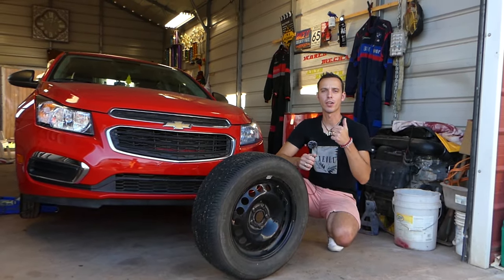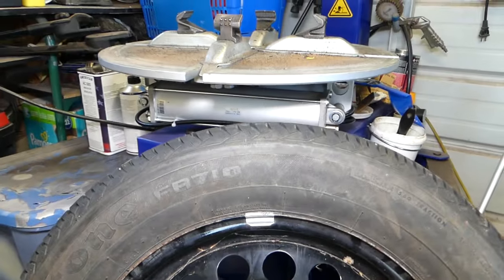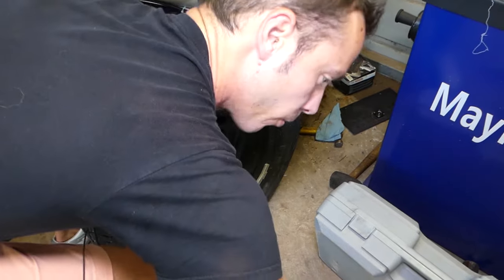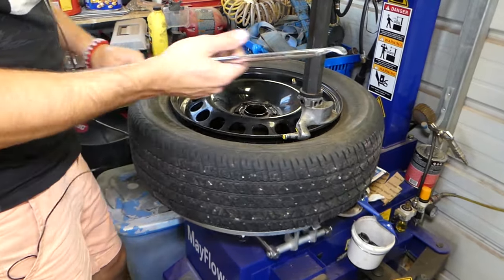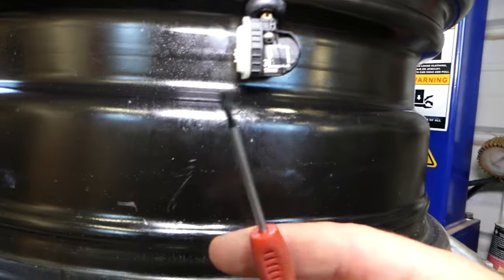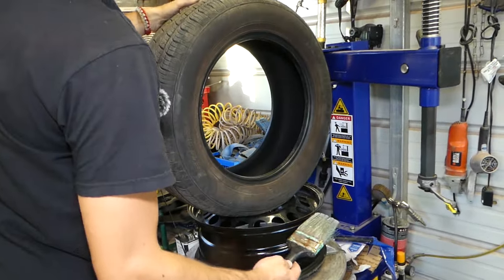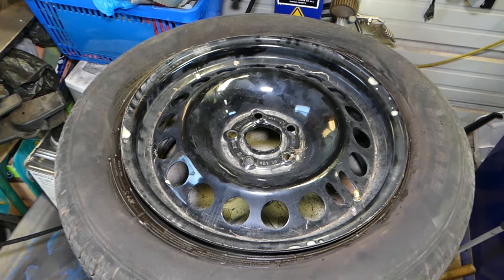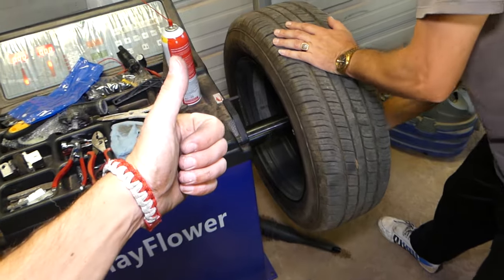HOW TO REPLACE TPMS SENSOR ON CHEVROLET CRUZE MALIBU SONIC IMPALA TAHOE TRAVERSE EQUINOX SILVERADO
In this video we will explain how to replace TPMS sensor on Chevrolet / Chevy car, SUV, or PICKUP Truck. TPMS sensor is the tire pressure sensor inside your tire usually mounted on the rim that detects how much air your have in your tires. In this video we will demonstrate where the tpms sensor is located and how to replace it on Chevrolet Cruze but it will be the same for most Chevrolet models.

► Mayflower Tire Machine Kit
► TPMS Sensor (Check Fitment)